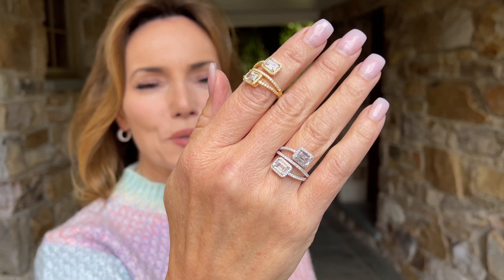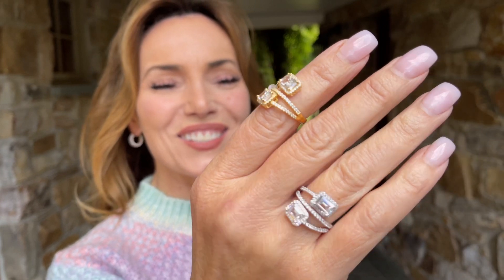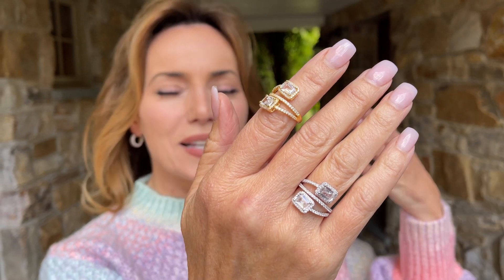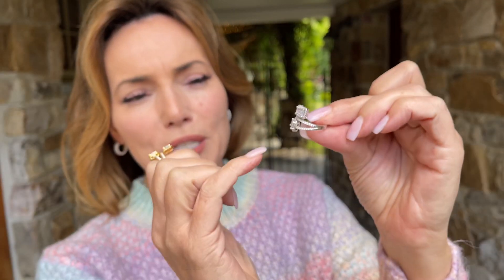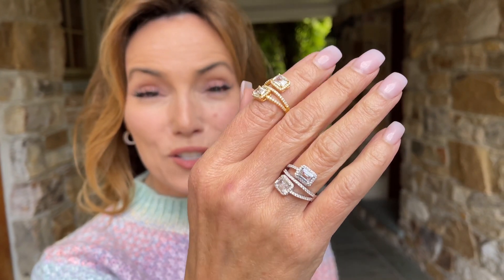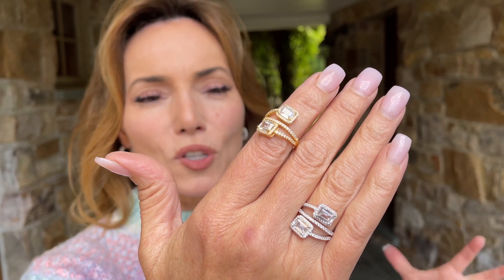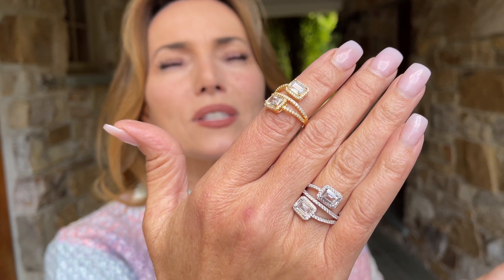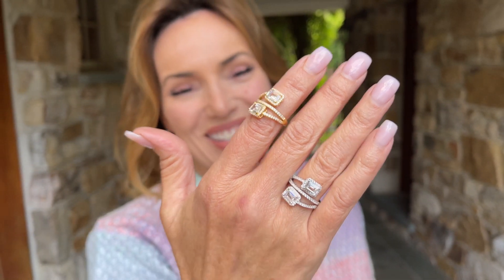Sterling Bypass Double Step Cut Ring with Halo Border